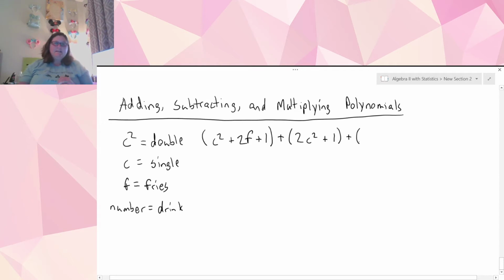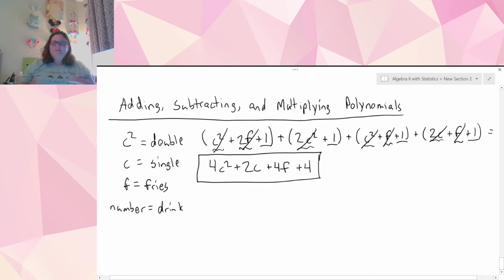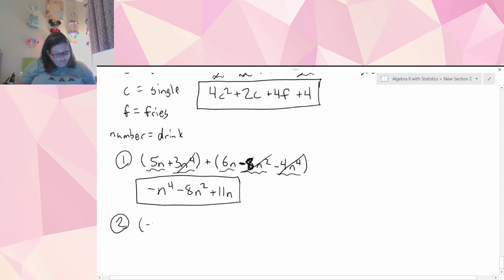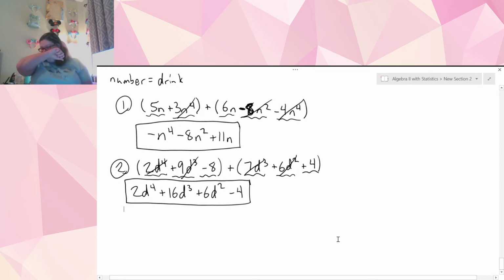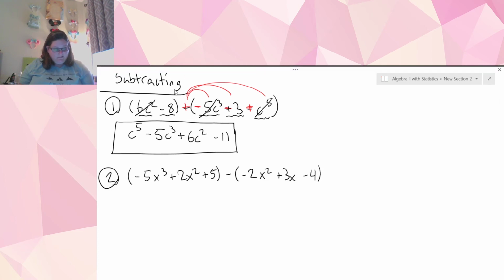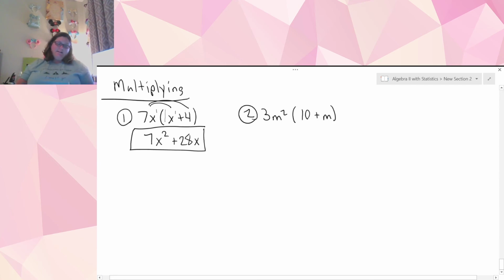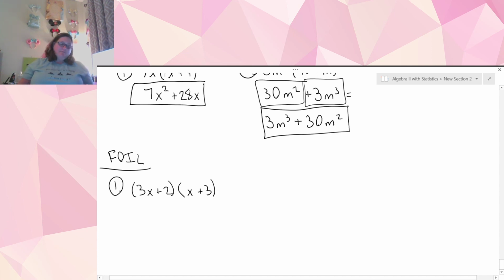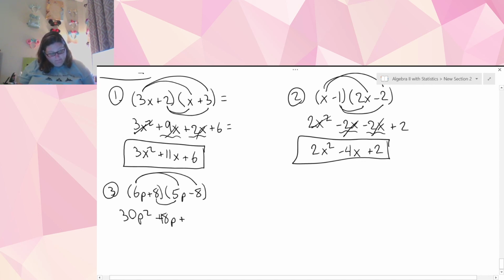Scott - Adding, Subtracting, and Multiplying Polynomials